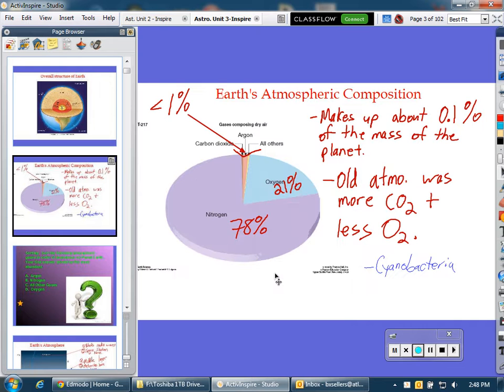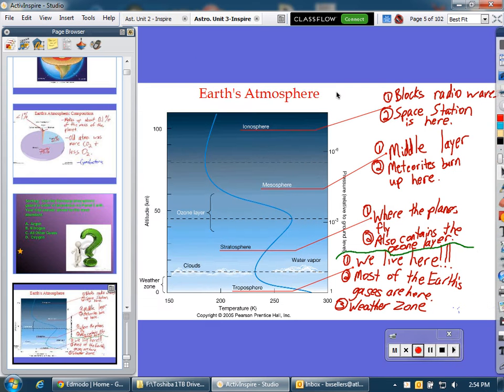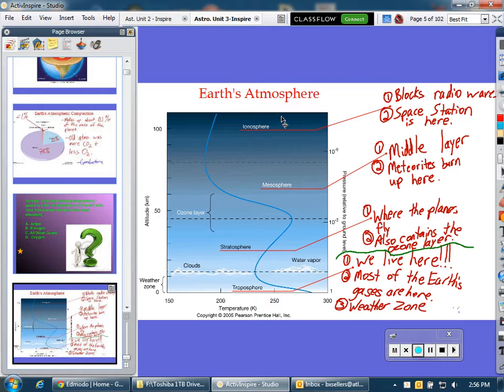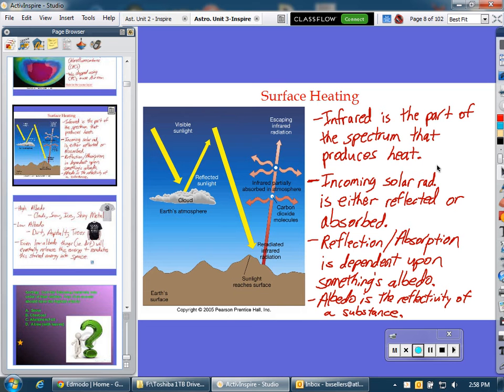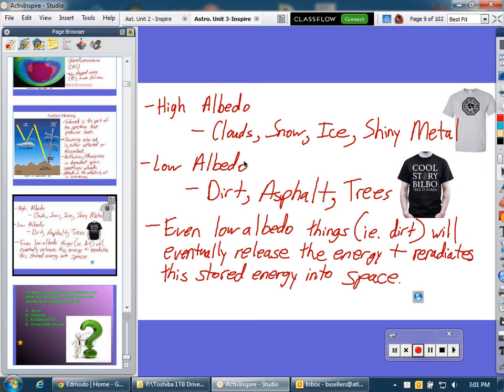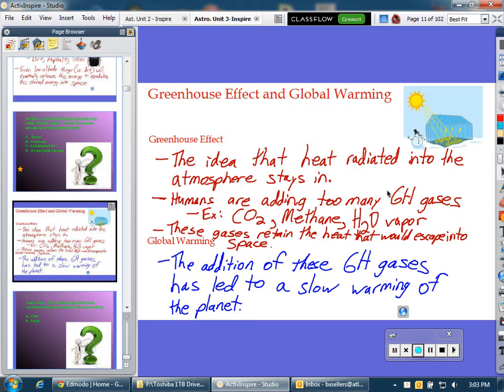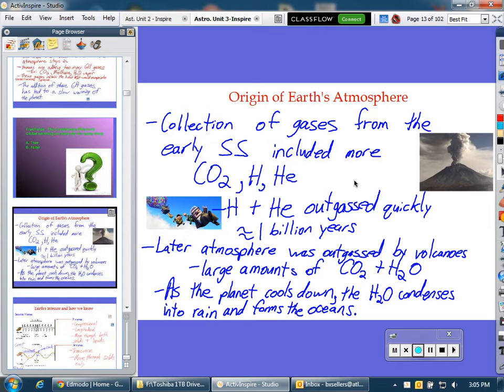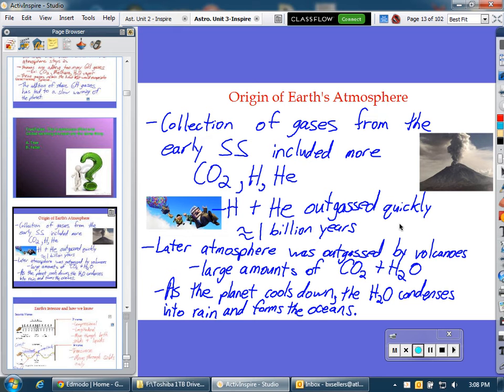Sellers' Earth's Atmosphere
Quick overview of the Earth's atmosphere for Sellers' class.